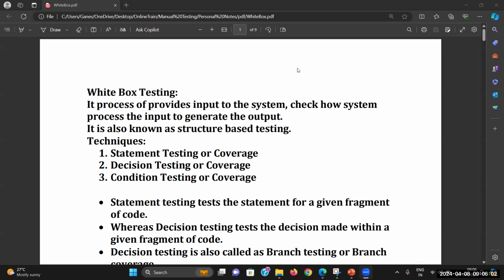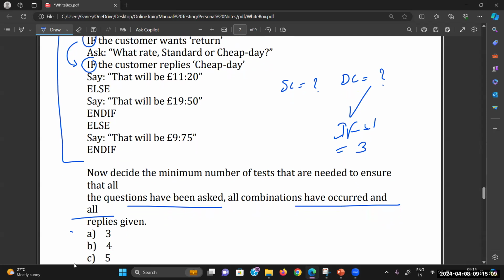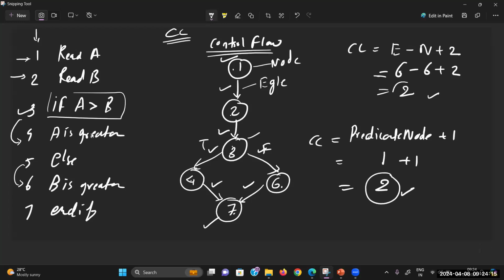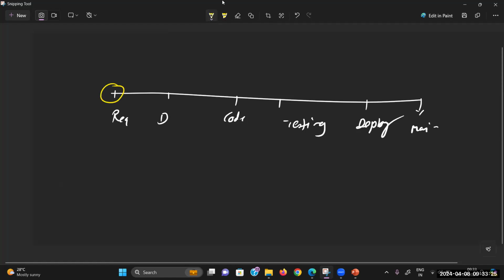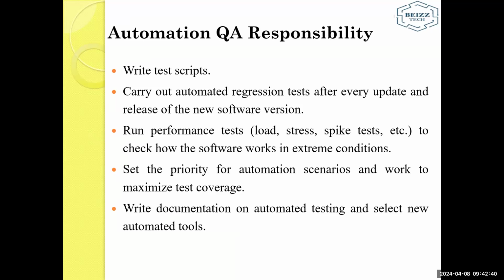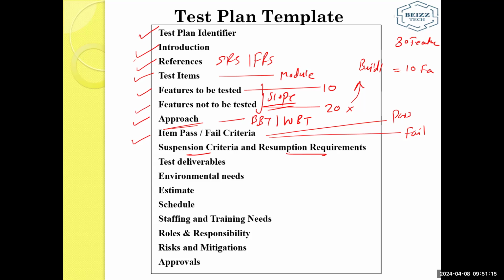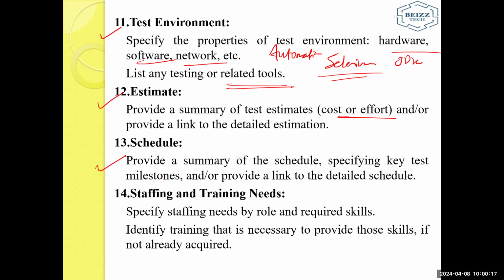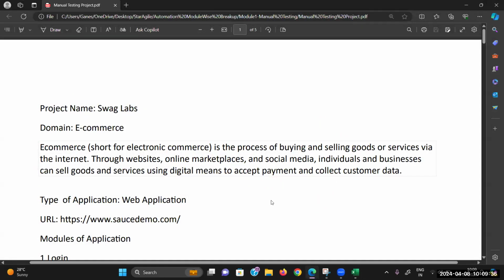Manual Testing Day 19 | Test Plan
Hello All,
In this video you will learn Quality, White box techniques and Test Plan document.

Thanks,
Priyanka Nigade